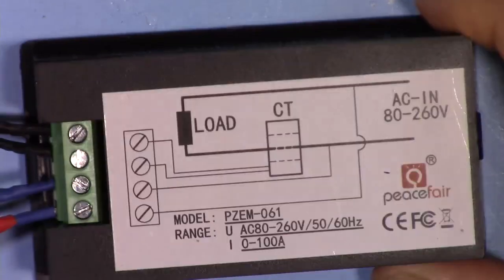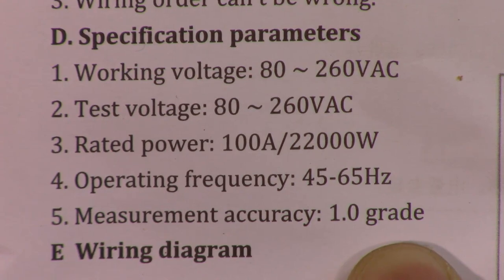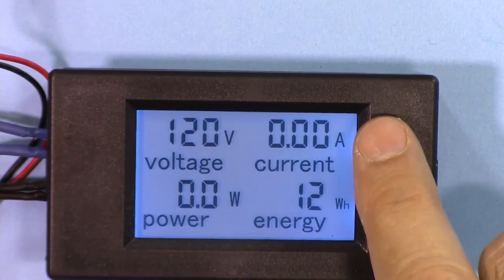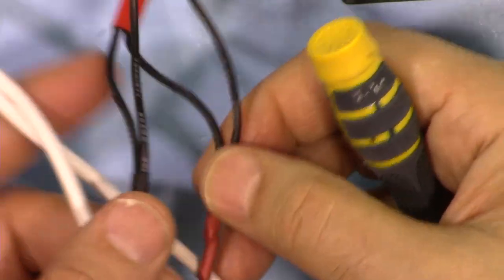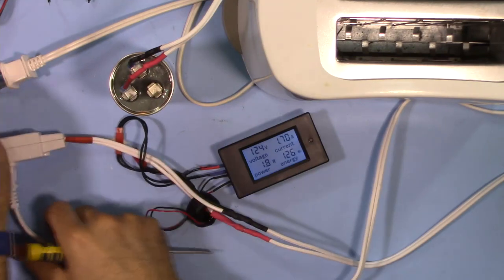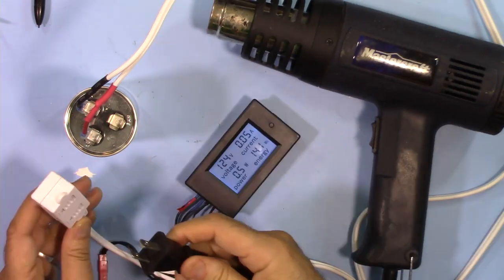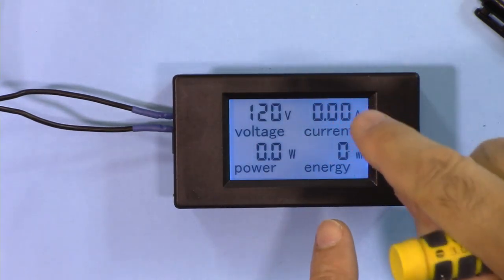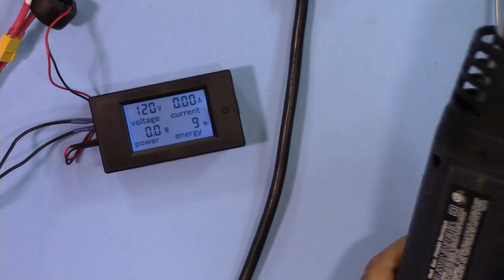How to use AC 80-260V 100A PZEM-061 Active Power Meter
This video explains how to prepare and use one of the best AC Power meter that is Available in the market. The PZEM-061.

Purchase this meter from
Amazon Canada
Amazon USA
All other Amazon

Click on a different section of the video:
00:00 Introduction
04:54 Wiring Explained
07:05 Demonstration of power measurement
13:17 setting and Power Alarm